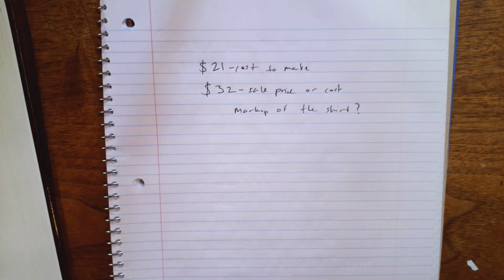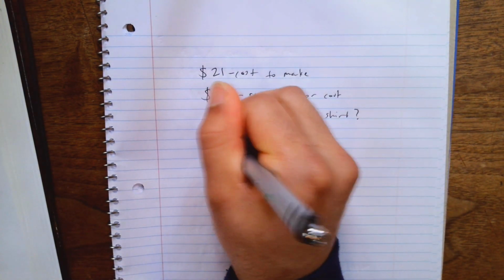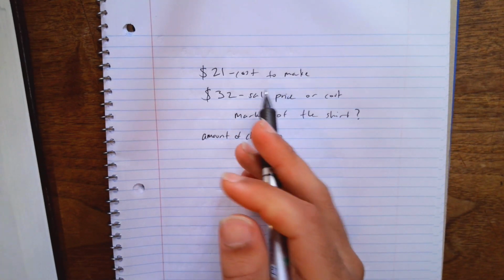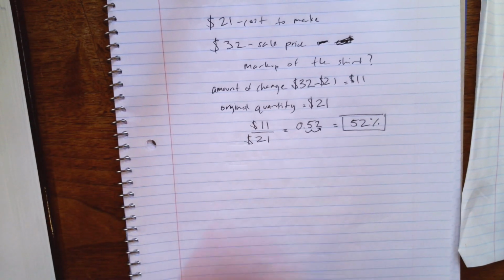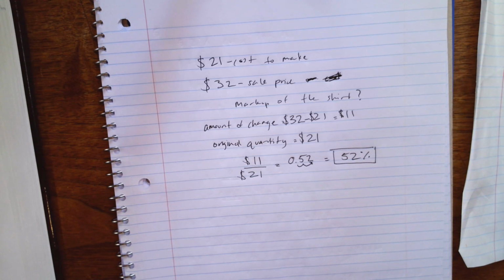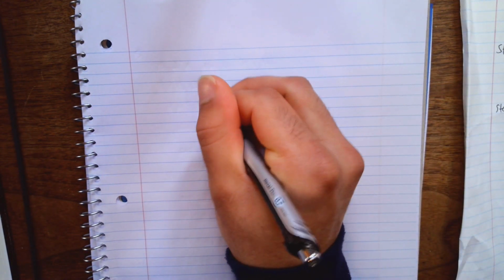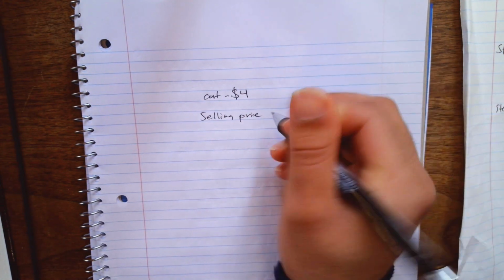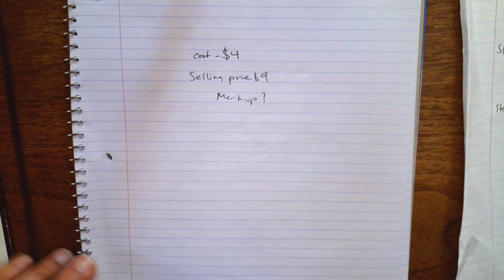Brendan Session 2/17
Today we went over markups!